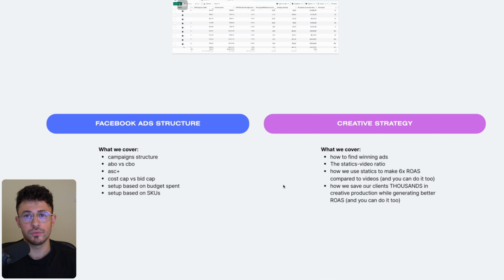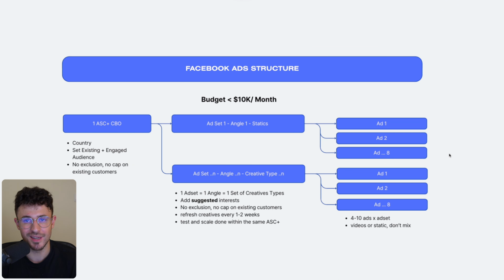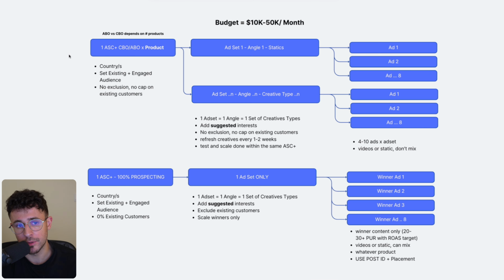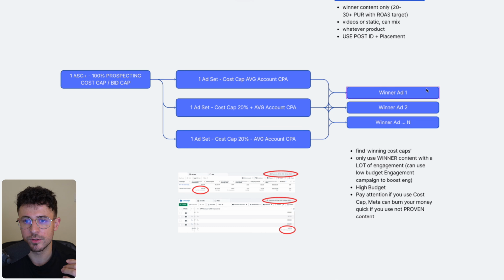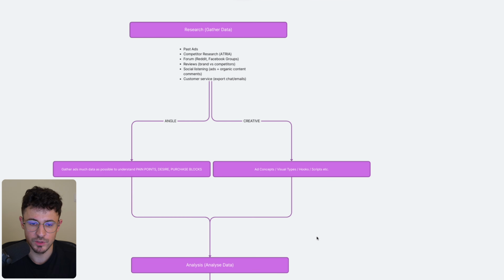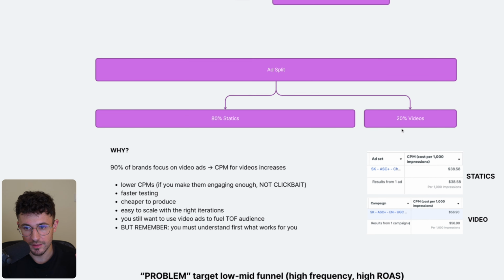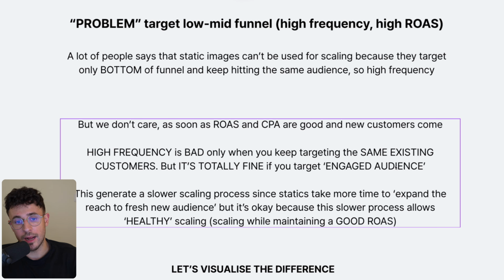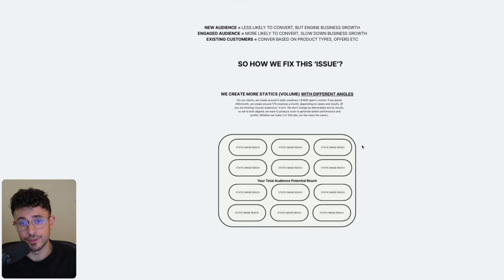COPY My Facebook Ads Strategy for Supplement Brands (4.48x ROAS)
In this video, I break down the exact Facebook Ads strategy we used to generate up to a 13x Return on Ad Spend on a single day for supplement brands — across over $3 million in ad spend.

You’ll learn:
✅ The creative angles that actually convert in the supplement space
✅ How we structured the Facebook Ads campaigns
✅ Audience targeting tactics that scaled profitably
✅ Key optimization moves that kept ROAS high as we scaled
✅ Common mistakes most supplement brands make with paid ads (and how to avoid them)